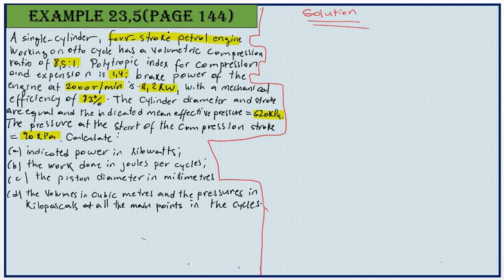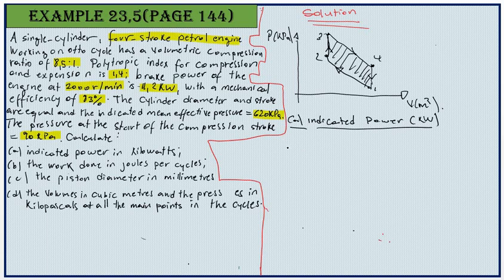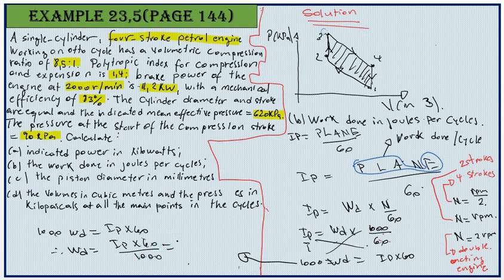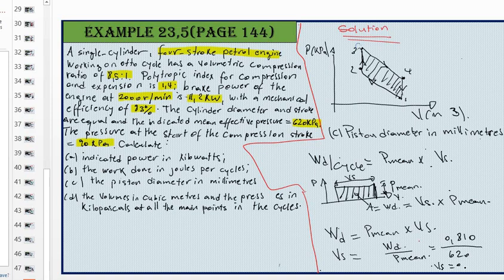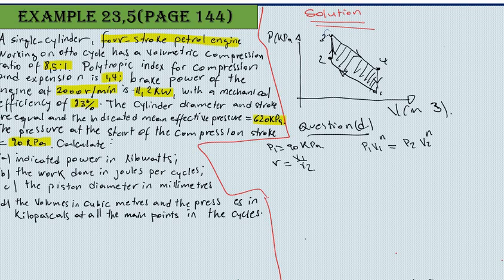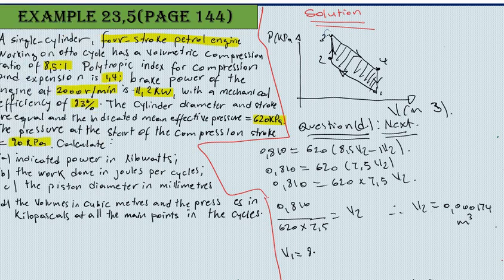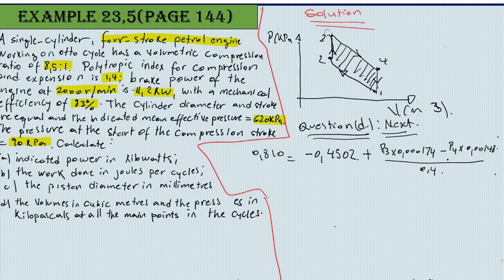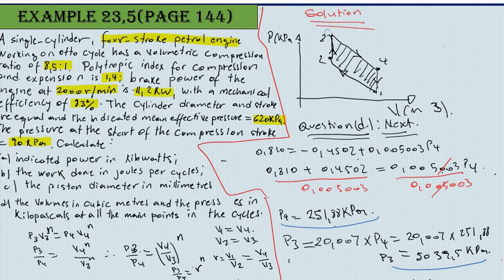Exemple 23 5 (power machine N6)